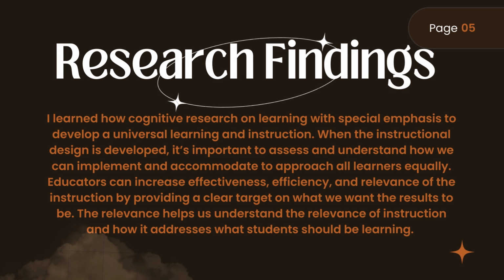Instructional Design FRIT 7231